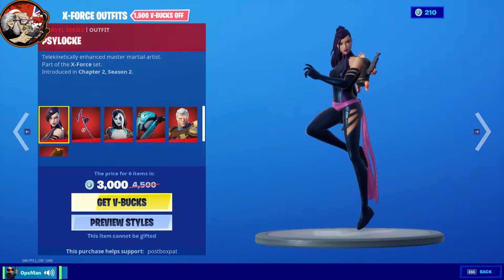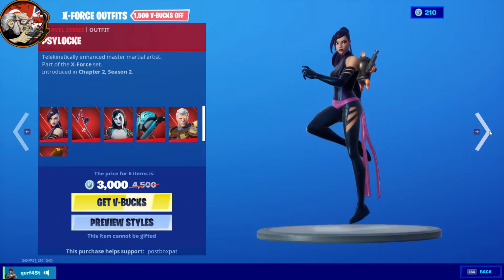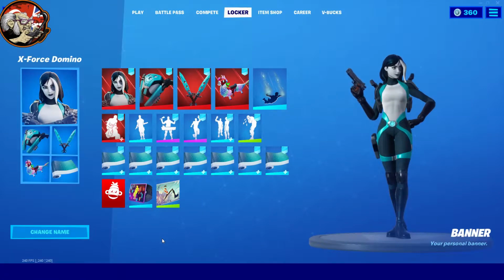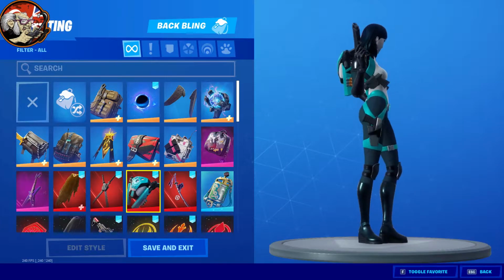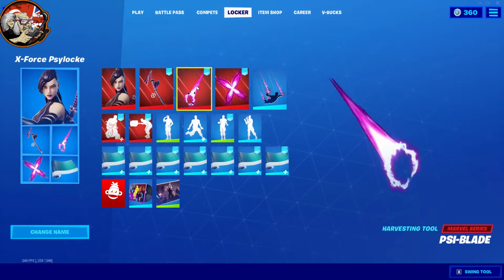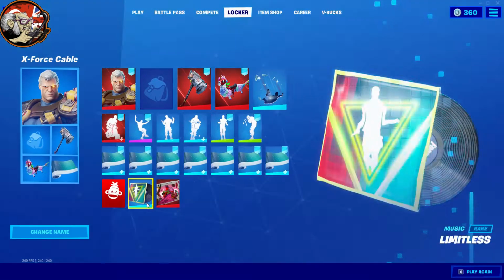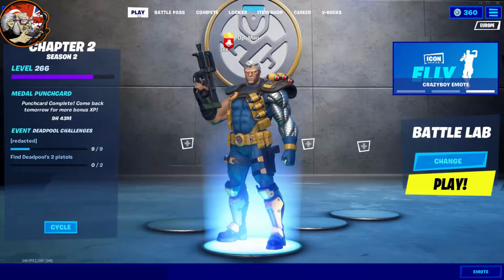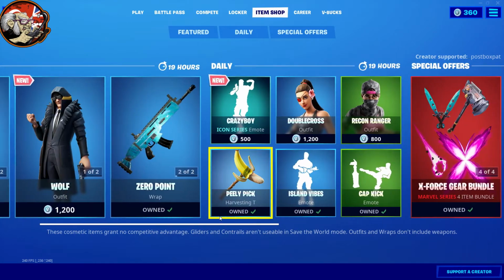Full X-Force bundle reviews including X-Force Deadpool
I decided to buy both bundles from yesterday and I did a full in depth review to help people decide if it is worth it. The latest news from EpicGames was that the Gear bundle was the wrong price at 2500 Vbucks so they will be refunding people like me. So price for gear bundle now is 2000 and the outfit bundle is 3000 so a total of 5000 vbucks.

OpsMan

About Me

I am a 56 year old English teacher living in Istanbul Turkey, originally from the UK and moved here 10 years ago.
I recently lost my hobby of RC racing so rediscovered the joys and frustration of gaming.
I was the founder of ThrustWorld gaming service in the UK in the early 1990's so one of the first of its kind.
I still own the URL but currently do not use it.
My gaming background was of course the early multiplayer games such as Quakeworld, Doom, Duke Nukem etc etc.
Anyway these days I am playing Fortnite and only started when Chapter 2 Season 1 started. I cannot get the hang of building yet so painful for some people to watch.
Also I am currently changing from old school arrow keys to the WASD keys and it is very alien, but I will keep practicing.

I am family friendly being a teacher.

Hope to see you on Europe server in Fortnite, my epic ID is OpsMan.

My favourite Youtube channels

DAKOTAZ (very funny fortnite player and streamer)
NICKEH30 (streamer plays fortnite very funny)
Top5Gaming (News and funny clips etc)

My favourite Twitch streamers

NICKEH30 NICKEH30 (streamer plays fortnite very funny)
TIMTHETATMAN (streamer plays all games very funny)

MOTHERBOARD - MSI Z390-A PRO (MS-7B98)
CPU - Intel Core i5-9600K (overclocked to 5ghz)
GRAPHICS - Nvidia RTX 2060S (Super)
SSD M.2 - Crucial P1 3D NVMe PCIe M.2 500GB
SSD - SanDisk Ultra 3D 500GB
HARDDRIVE - Seagate Barracuda 2TB
MEMORY - Corsair Vengeance LPX DDR4 3200 C16 2x8GB = 16GB
MONITOR - AOC 24G2 IPS Monitor 27"
KEYBOARD - Logitech G512 Carbon GX Blue

Userbenchmark Score

GAMING - 102% DESKTOP - 116% WORKSTATION - 81%